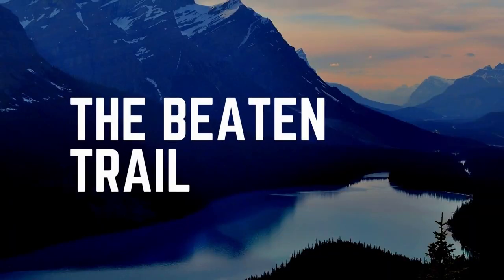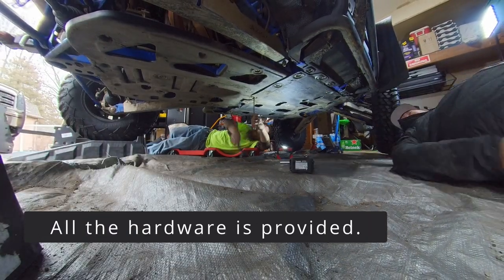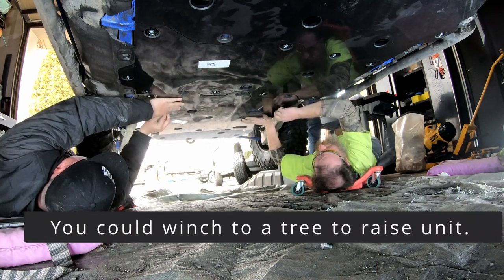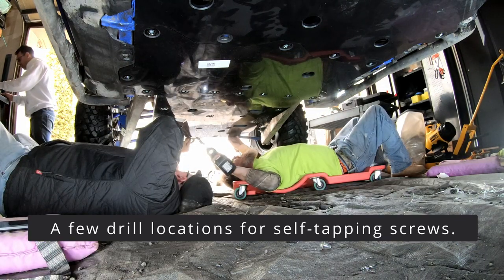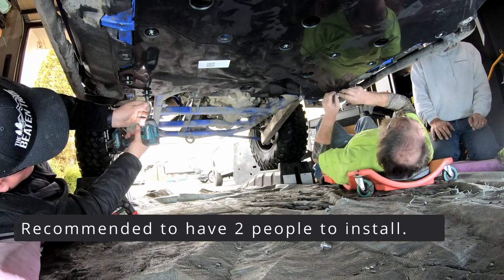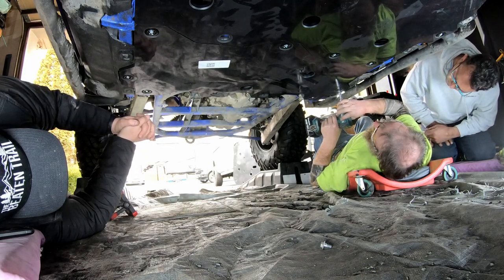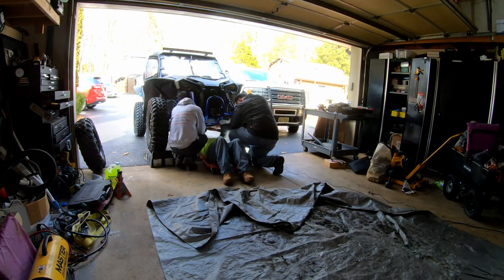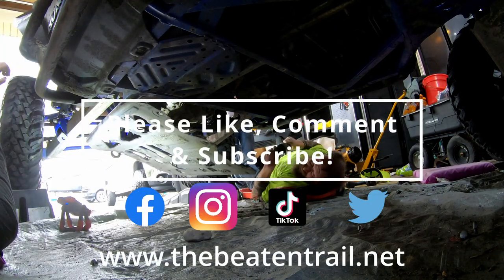Is your UTV really protected from the trail? SuperATV SkidPlate Honda Talon 1000R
Is your UTV really protected from the Trail?  SuperATV Skid Plate Honda Talon 1000R
SuperATV skidplate and overview for Honda Talon 1000R - we install the superatv skid plate for maximum underbelly protection for our new ride.

SuperATV skid plate

Tusk Terrabites 32x10-15

Do you have something which you think is interesting that we should film and cover on our channel?   Write to us, we would love to hear from you!

Refuel GoPro 7 Battery Pack/Case:

GoPro 7 Black camera: